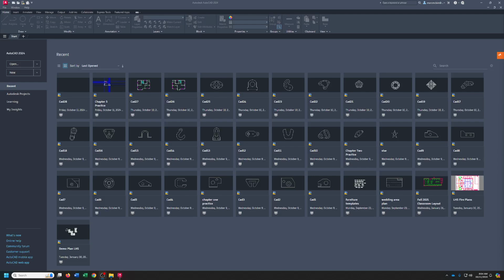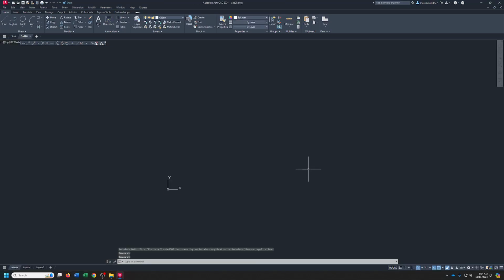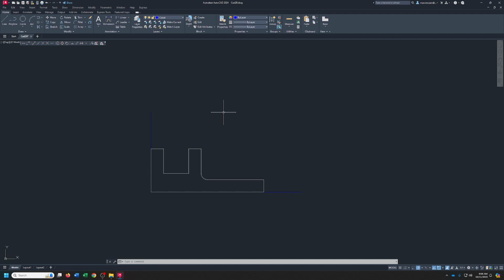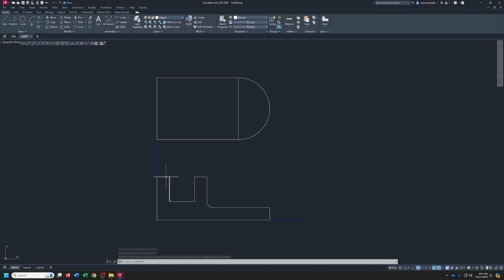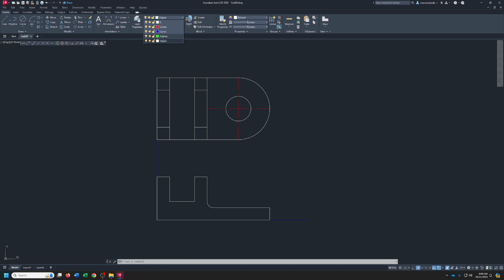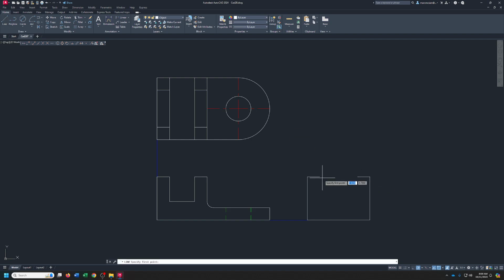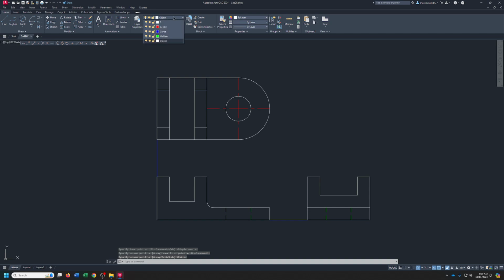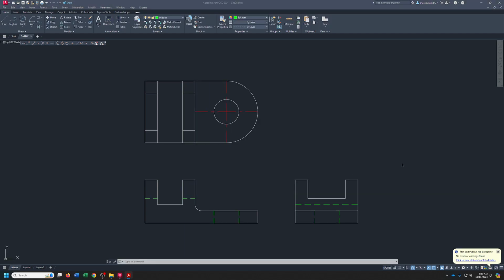Cad31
Chapter Five Exercise 1